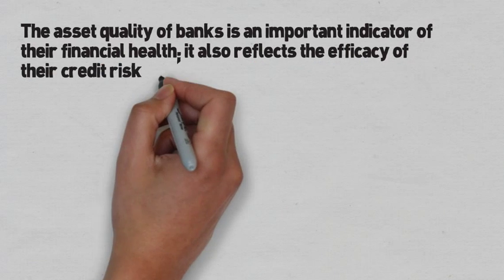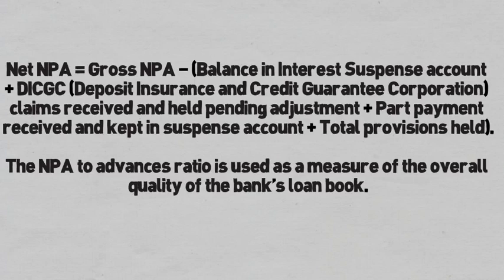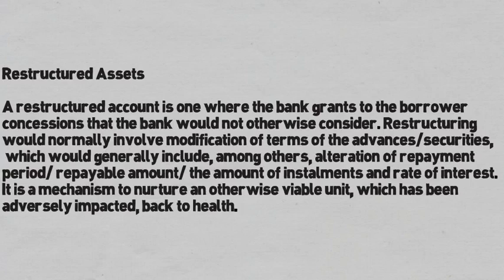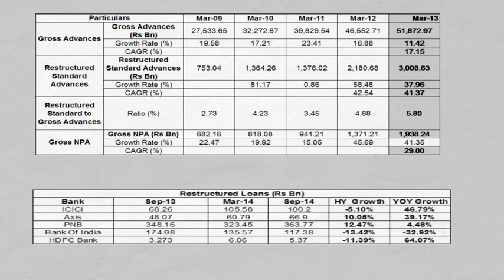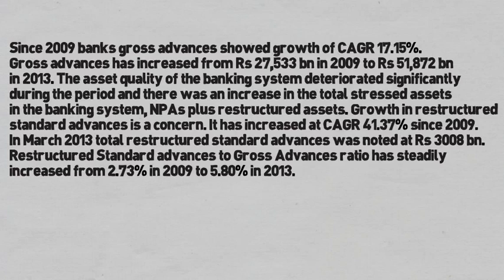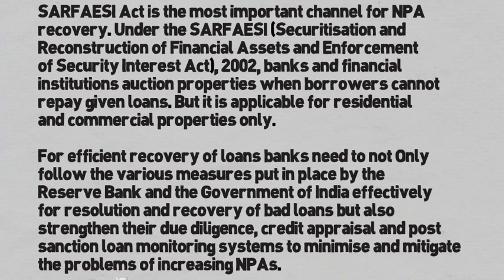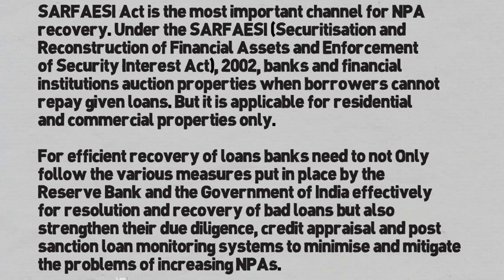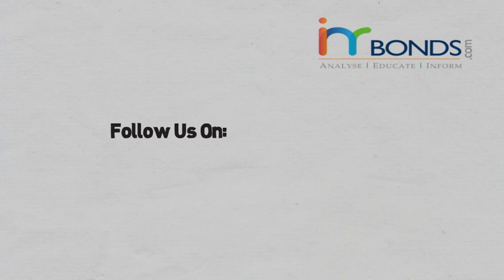NPA and Restructured Assets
The asset quality of banks is an important indicator of their financial health; it also reflects the efficacy of their credit risk management and recovery environment. Asset quality is measured as NPAs (Non-Performing Assets).